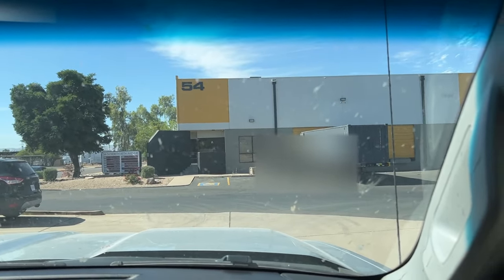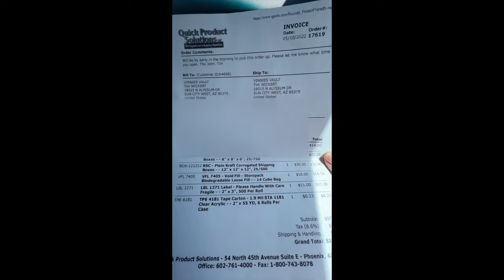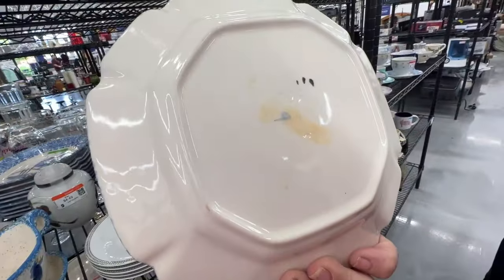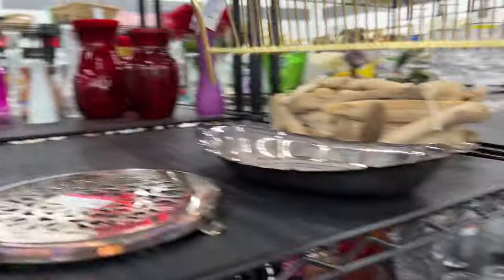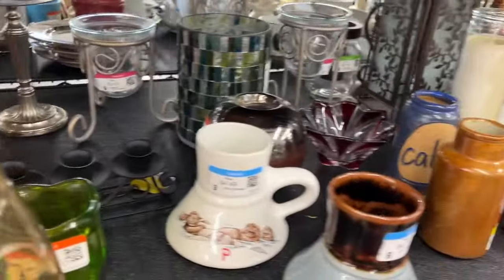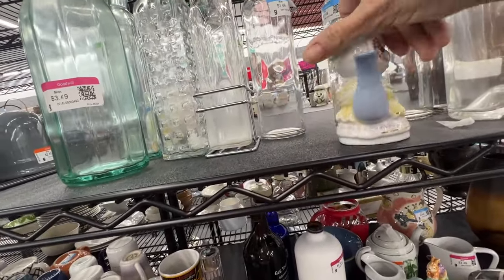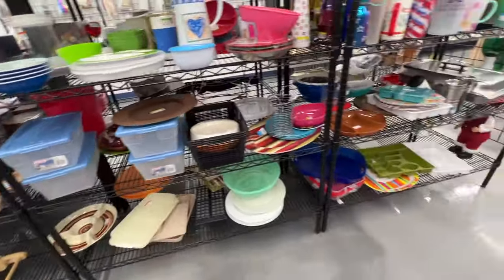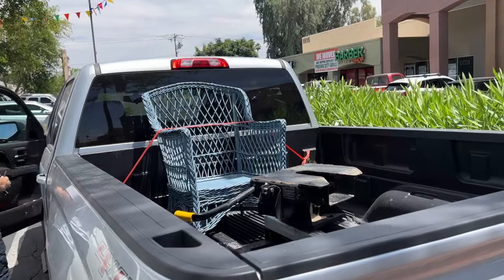It's A Brand New GoodWill - Let's Go Find the Good Stuff!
We found some pretty good finds at this new GoodWill. Come see what we found.
Visit Our Stores:
ETSY STORE:

About our Policies:
1. We REQUIRE ALL buyers to register with us before purchasing any items at our sales.  We always appreciate you viewing our sales.  However, we do require you register with us prior to, or during the sale.  Registration information consists of the following.
     A. Your real name AND your YouTube name, if different.
     C. Your physical mailing street address for billing and shipping purposes.
     D. (Optional) Your cell phone number, so you can be reached, via text, just to check back with you if for some reason we haven't heard from you after invoicing.
2. We will provide invoicing through PayPal within 24 hours of each sale end.
3. We will send you a reminder or may contact you in some other way if you haven't paid your invoice within 24 hours.  (Be sure to check your spam folder if you haven't received your invoice within this time frame)
4. Once invoices have been paid, we will have your package to the carrier within 24 to 48 hours of payment.
5. If for some reason it hasn't arrived within the time frame the carrier has said it would, you can track it with this information.
6. Every item is shipped through Pirate Ship and shipped the least expensive way possible.
7. All glass or breakable items WILL be insured ($.80 cents per $100 value) just in case a gorilla might be delivering you special item.
8. The MOST important thing to us is, HAVE FUN.
Happy Shopping,
Tim & Jerri